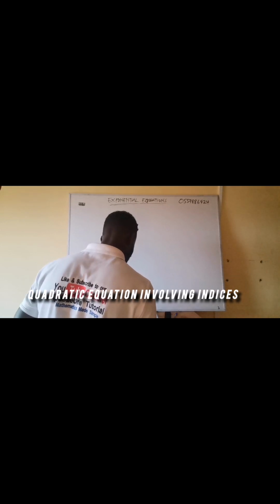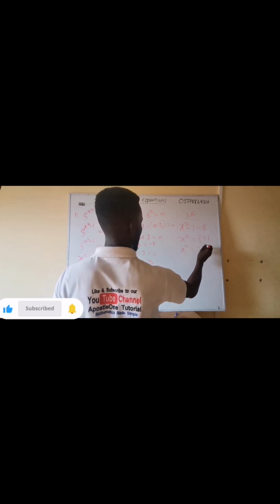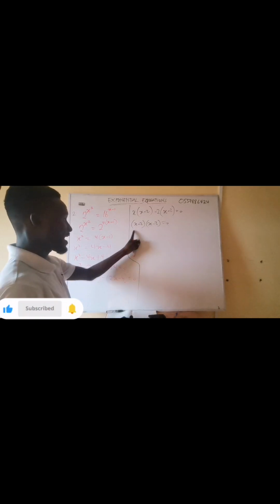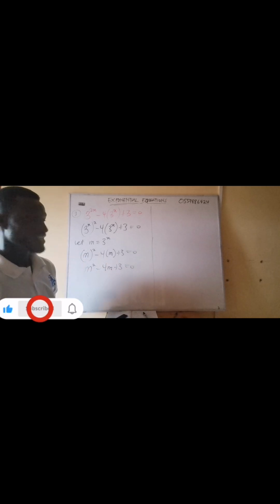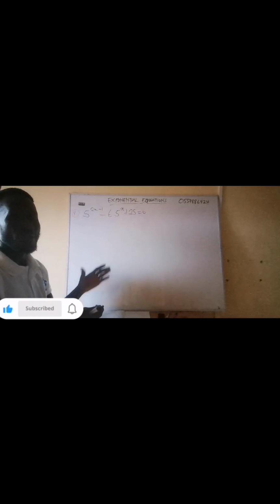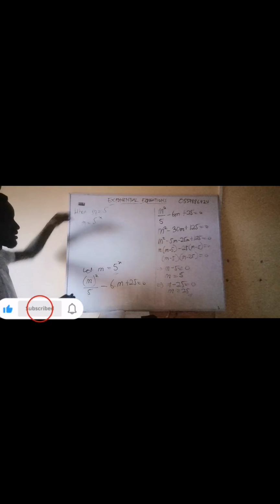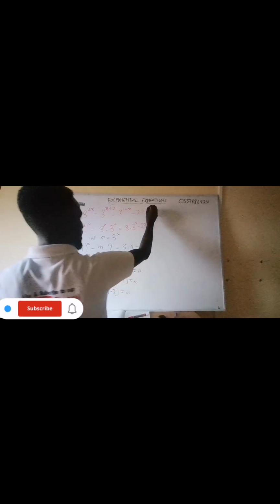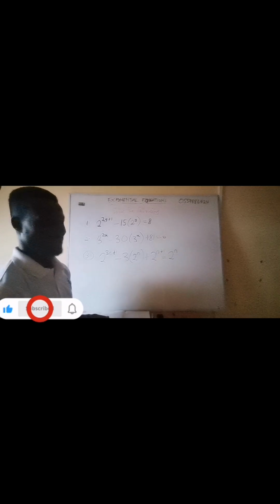Lecture 5| HOW TO SOLVE QUADRATIC - EXPONENTIAL EQUATIONS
This video contains quadratic Exponential Equation with enough examples to boost understanding.